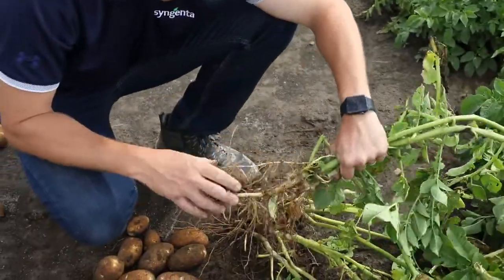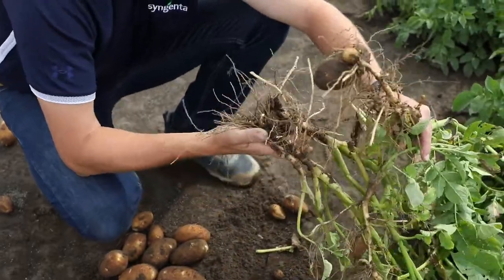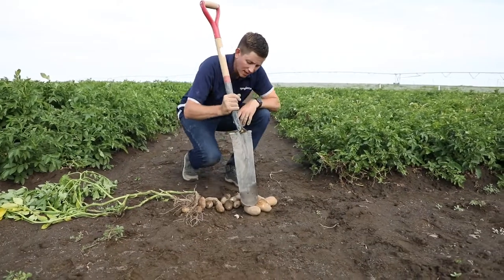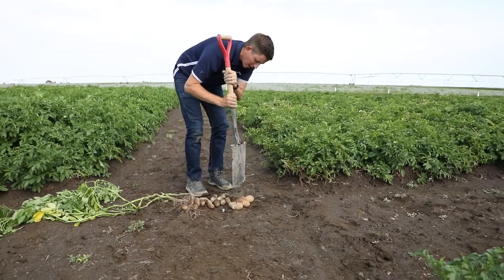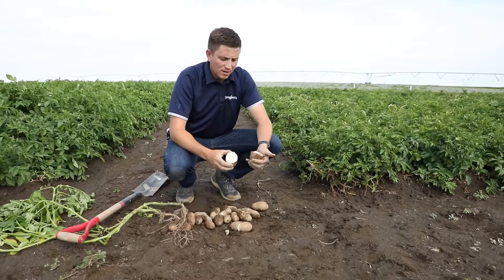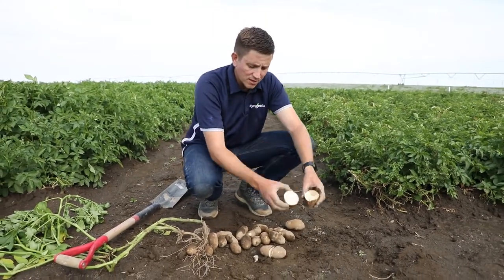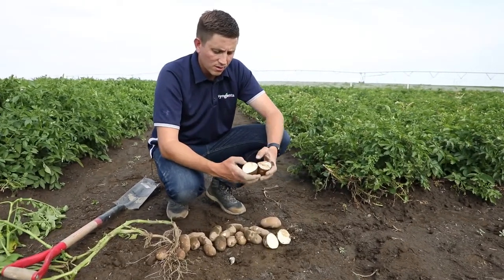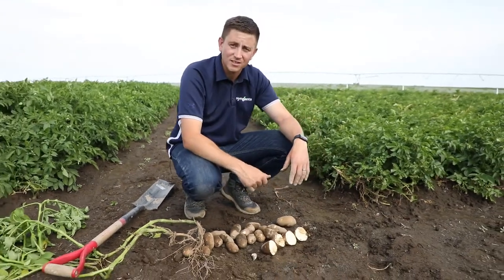Spotting Pink Rot in Potatoes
Syngenta Agronomy Service Representative Dan Maxfield discusses the importance of conducting in-field evaluations to determine the severity of pink rot present in your potatoes.

to learn how Orondis® Gold can help you manage pink rot in your potatoes.

Timestamps:
00:00 - Intro
0:05 – In-field evaluations in potatoes
0:28 – Identifying pink rot